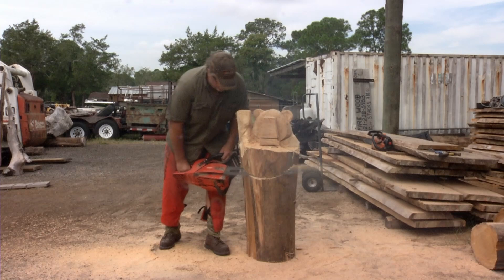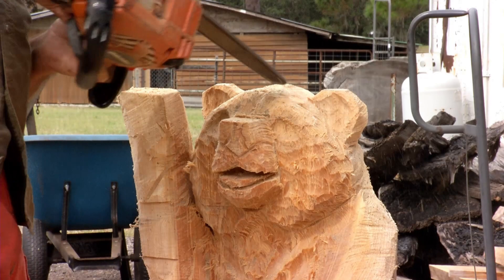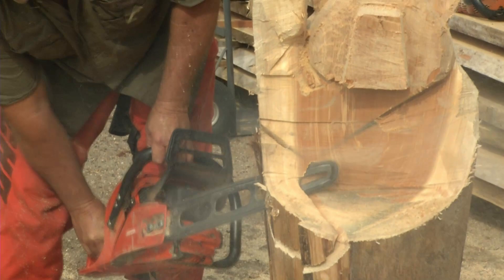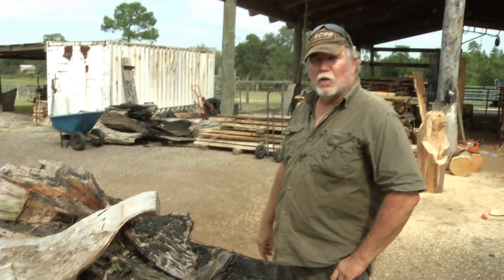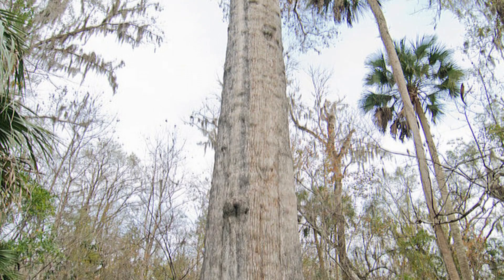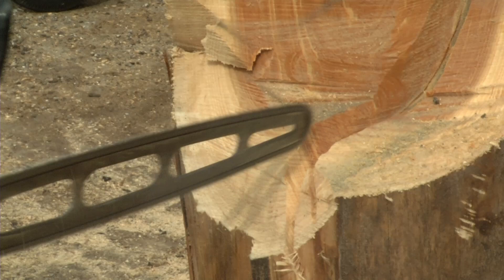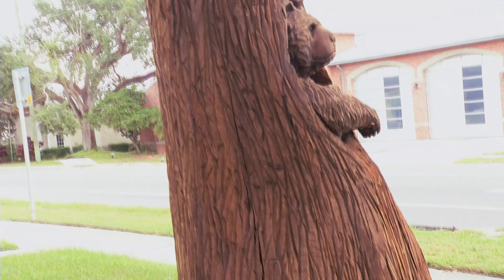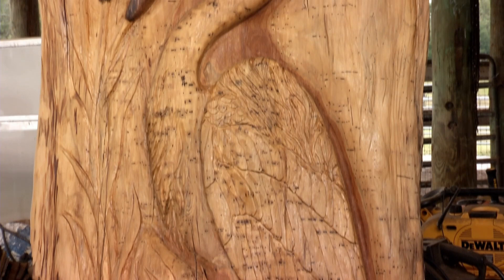WUCF Artisodes Short: Mark Rice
Mark Rice has turned his passion into a living.  His style is recognizable because his canvas of choice is an old tree trunk and he "paints" with various size chainsaws.